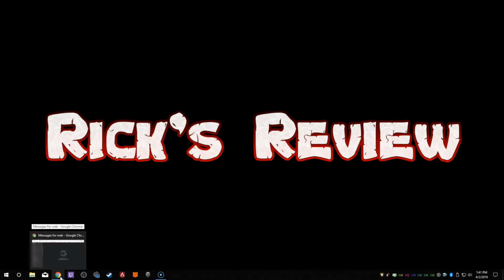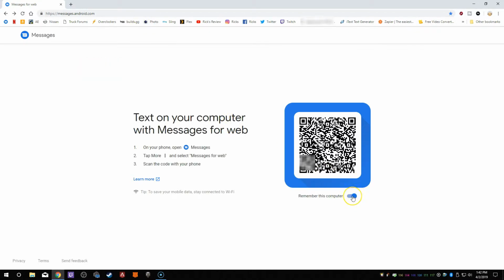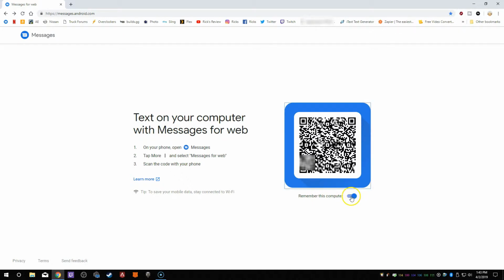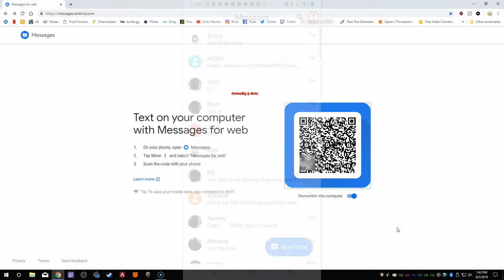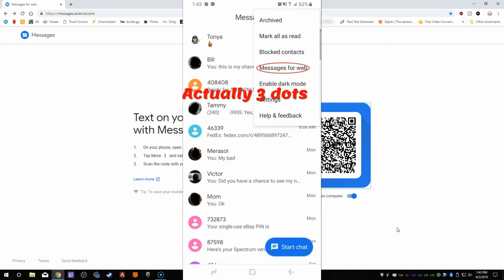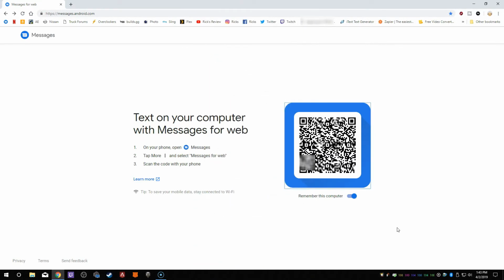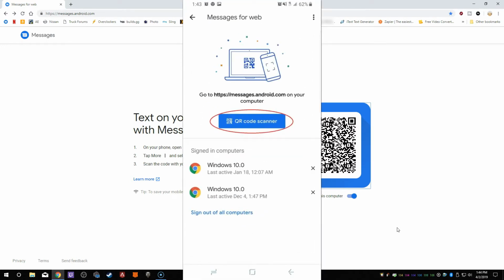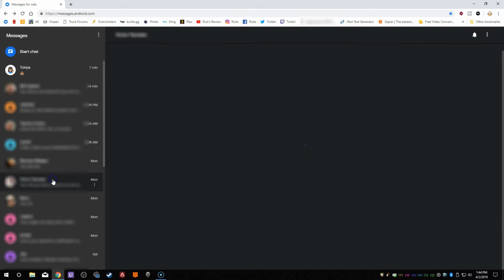Send Text Messages From Your Computer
How to send messages from an Android phone froma computer.